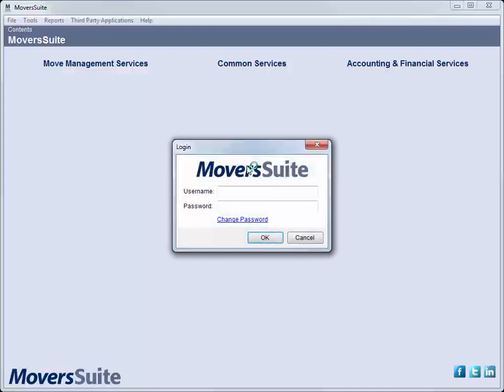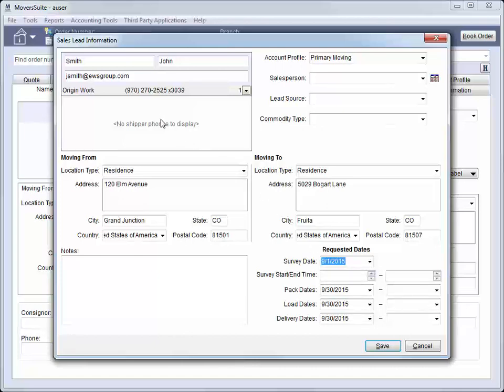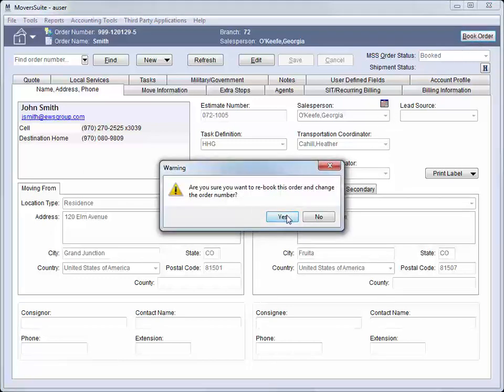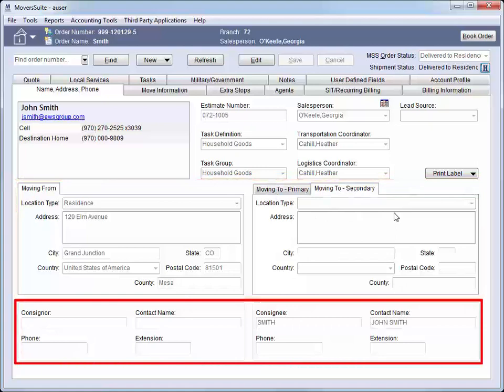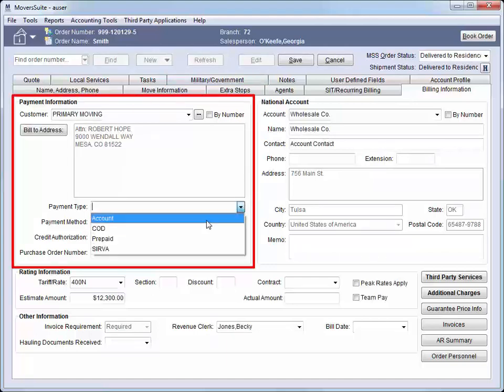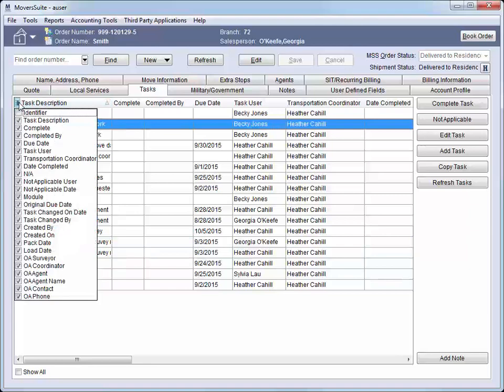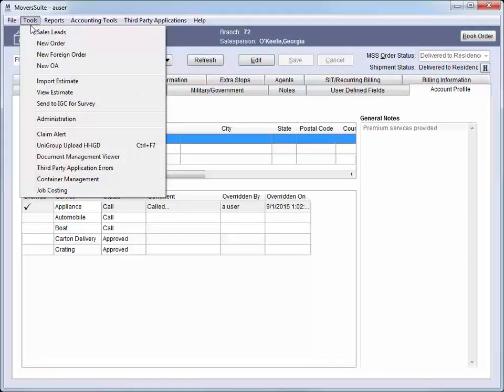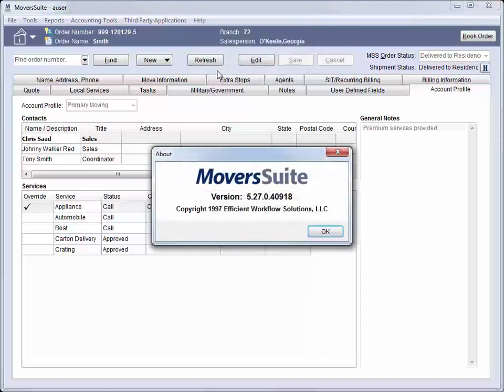Order Entry Basics (MM 100)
Entering basic data in the MoversSuite application.